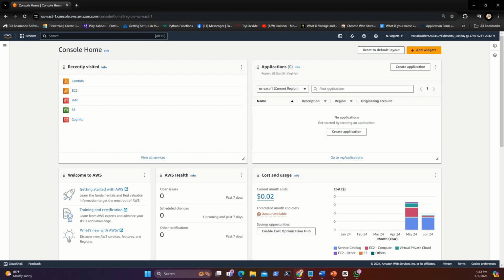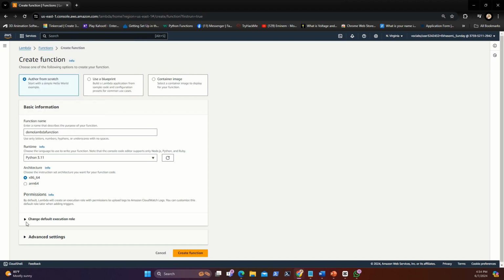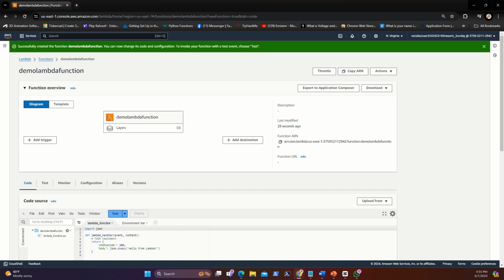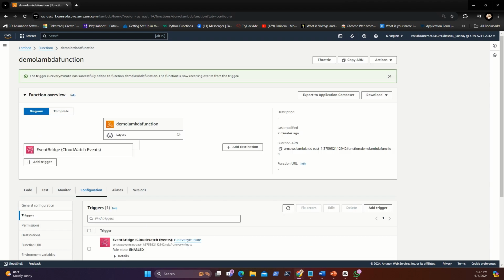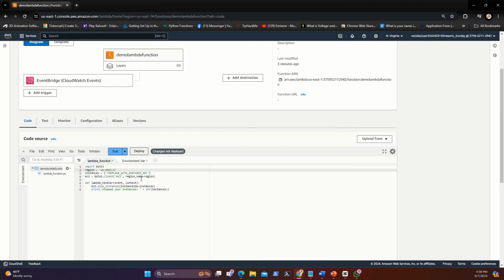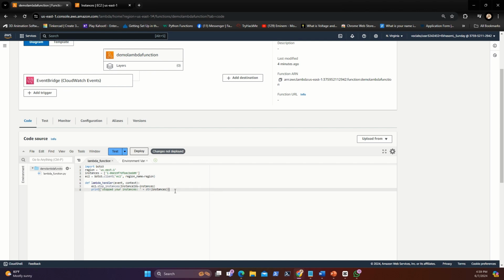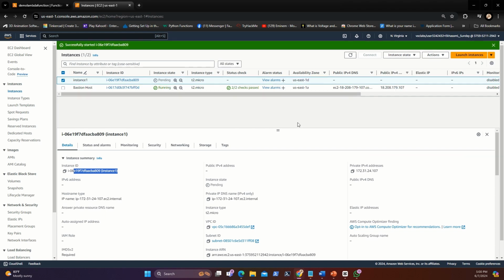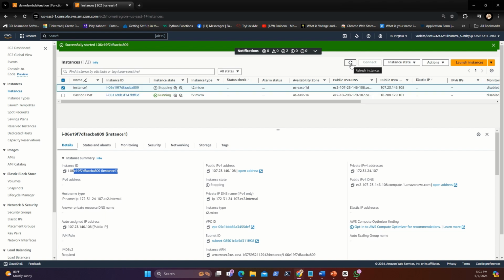AWS Lambda Function | Tutorial For Beginners | Serverless Computing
AWS Lambda and Amazon EventBridge can be used together to create powerful and scalable event-driven applications that automate business processes and integrate various services.

In this video, I will explain with hands-on how you can set up an event trigger using AWS lambda.